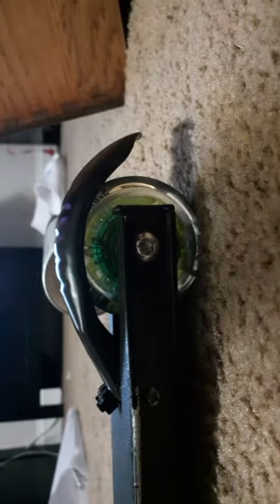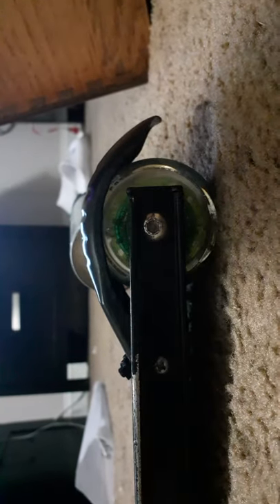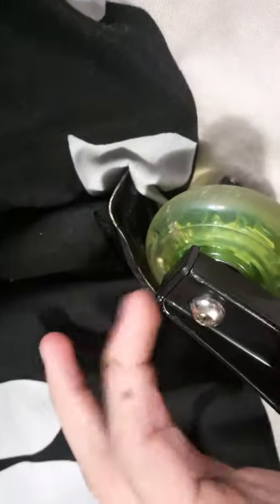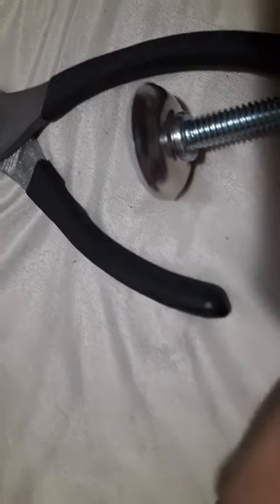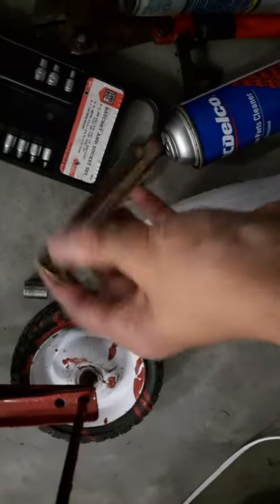Hoverboard Gymkhana build update and scooter "mods"